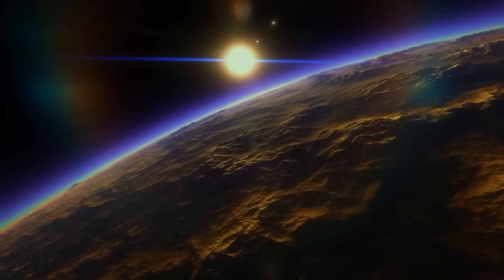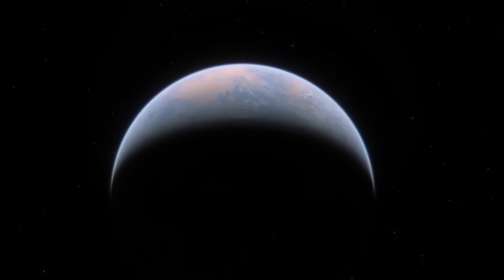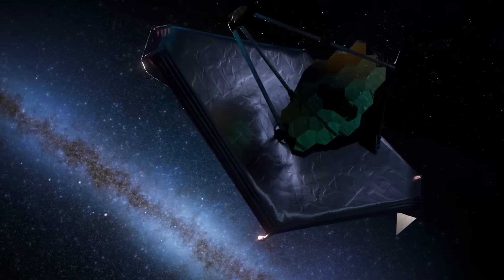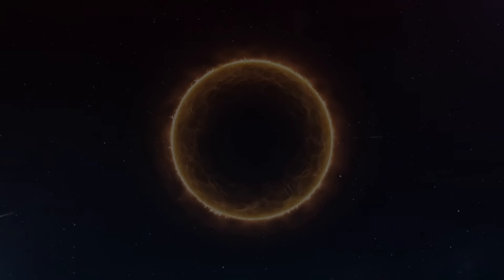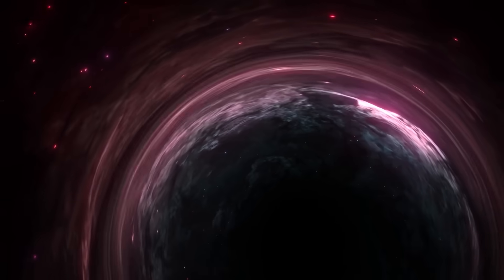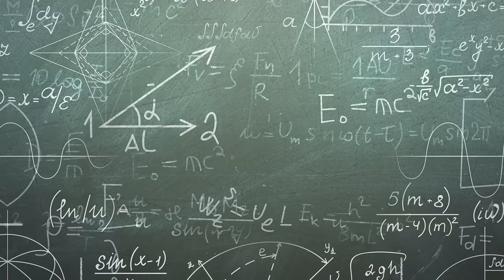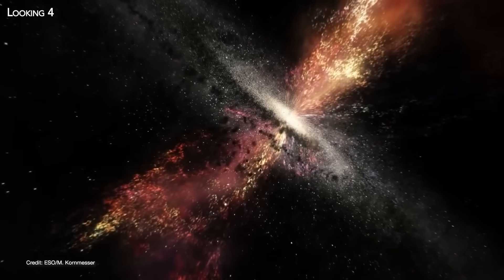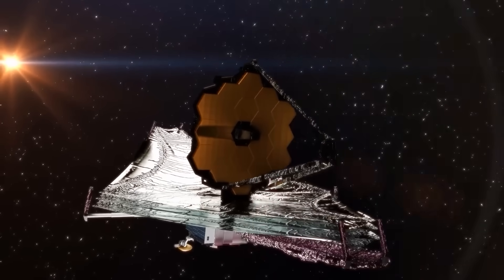James Webb Telescope JUST MADE HISTORY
In a series of deep-field observations, the James Webb Space Telescope captured some of the most detailed images of the universe ever seen. But beauty wasn’t the only thing hidden in those pictures. In the galaxy cluster Abell 2744, researchers found perfectly aligned light points—symmetrical structures forming patterns that don’t belong in the chaotic world of galactic evolution. In NGC 1365, a spiral galaxy, unusual motion patterns suggested gravitational behavior that contradicted our most basic models. But it didn’t stop there. Similar anomalies began appearing across multiple images. The farther James Webb looked… the stranger the universe became. Patterns repeating across billions of light years. Structures showing geometric precision in a cosmos that was supposed to be random. Scientists tried to call it coincidence. But there were too many. Too frequent. Too perfect. And slowly, the whispers began: maybe we’re not seeing randomness at all… but a form of order we simply don’t yet understand.